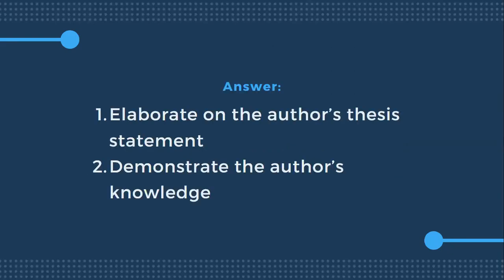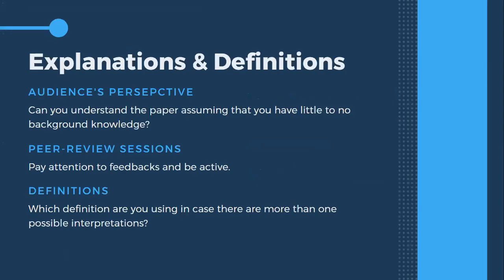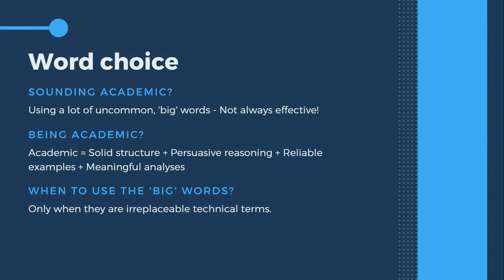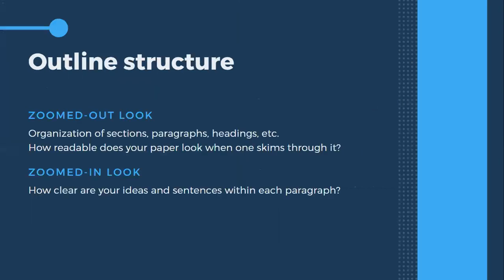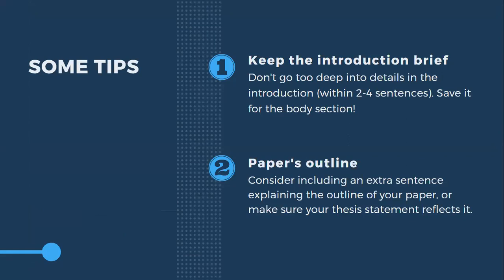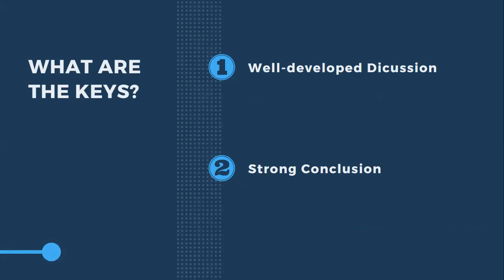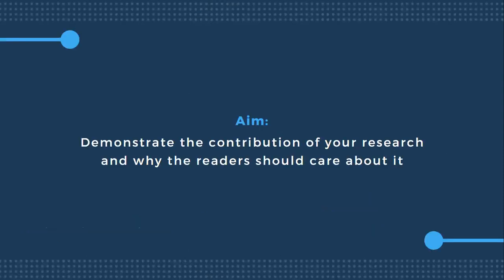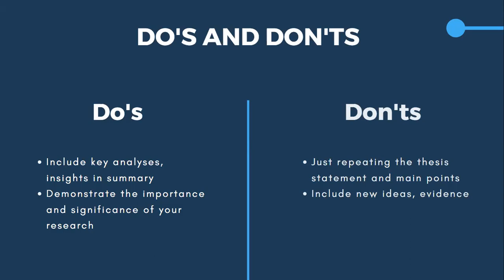PAW Writing with More Impact Workshop (Nov 10 - Fall 2021)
0:00 Introduction & Workshop agenda
3:23 What makes a paper impactful? & Why should content be prioritized?
6:34 How to make your paper more approachable?
20:24 How to create a more interesting flow for your paper?
34:40 How to leave a lasting impression with your paper?
48:16 Summary & Final notes
49:55 Q&A